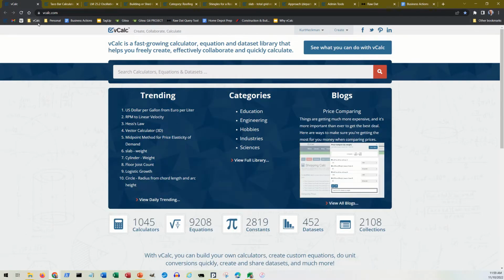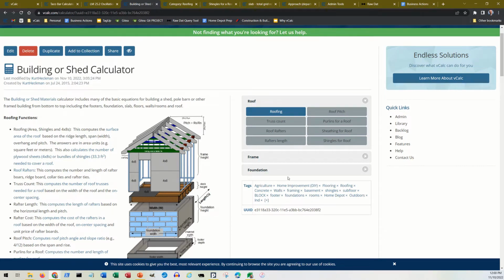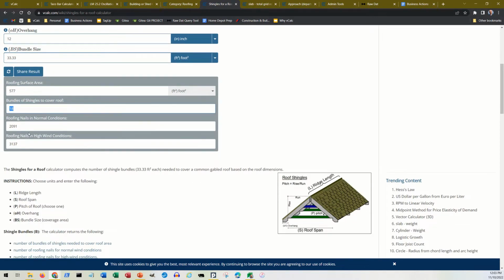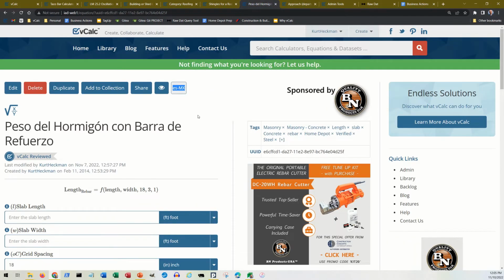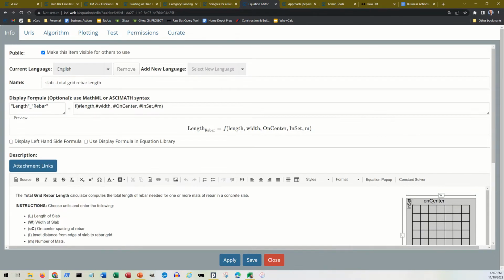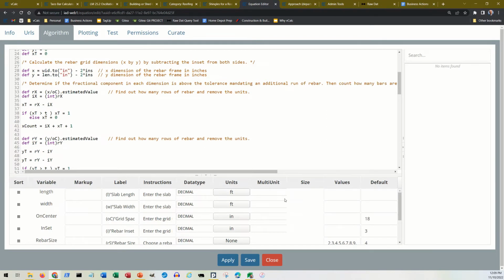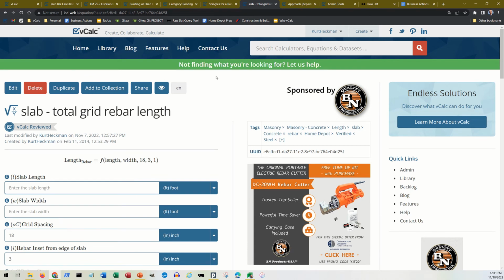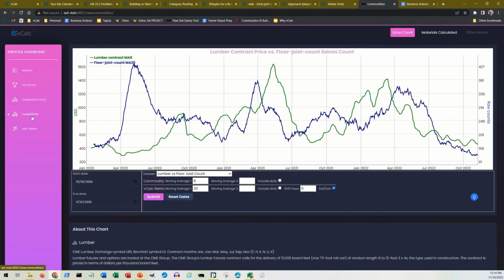The vCalc Platform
Help your clients by providing free online calculators for your products and services.  The vCalc platform has been developed for over 10 years with ever-expanding features to HELP YOU build and share the calculators that help people at work, school and at play.  This video is an introduction to the vCalc platform.